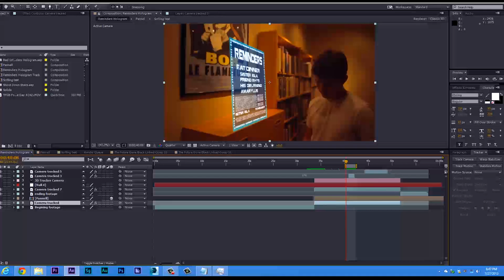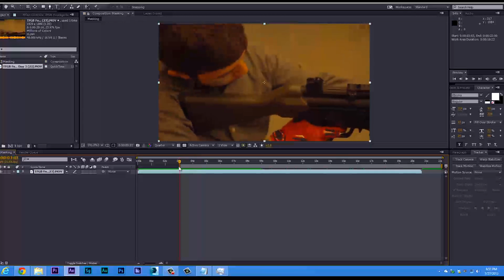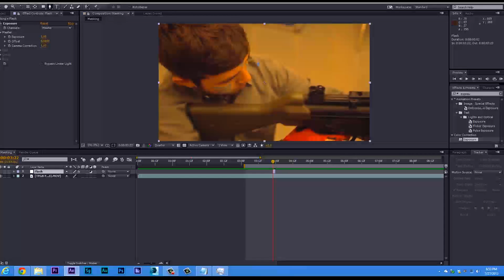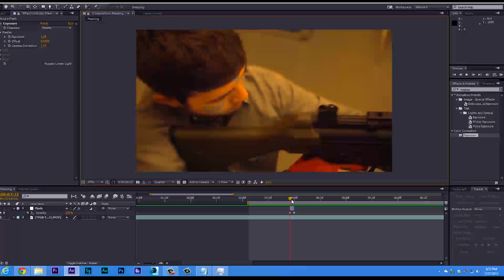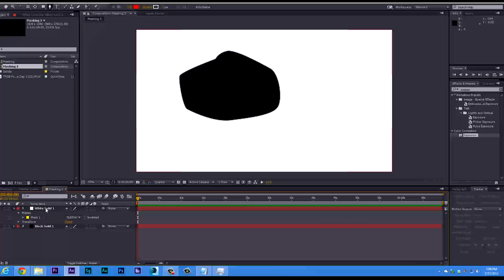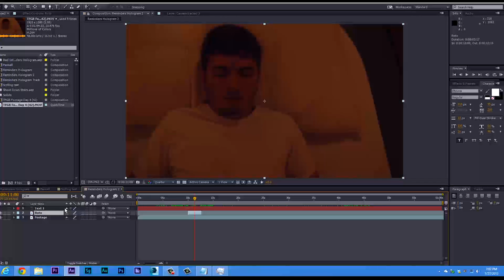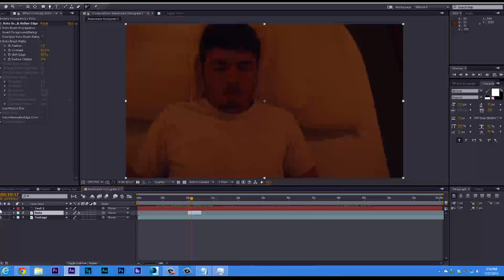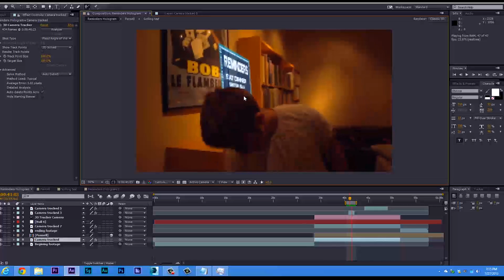E02 - Masking and Rotoscoping - Student After Effects Tutorials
In this student made AE tutorial, we talk masking and rotoscoping.  No doubt, you'll see those more in the future.
SHOW MORE
Make sure to comment with questions, and I can get back to you right away.

This entire video was shot with a Canon T4i using: 50mm f/1.8, 18-55mm f/3.5-5.6, 55-250mm f/4.0-5.6 lenses.

A Glidecam HD 1000 was used to get the "flying" shots.

A Videomic pro was used, with audio running through the camera.

Additional camera angles, and behinds the secens, were done with a Nikon D90 with an 18-105mm f/3.5-5.6 lens.

Input for my next video is always appreciated! Let me know if there is something cool that you want to film!

Just as a quick reminder, likes and subscribers are always appreciated. Lift while you climb.